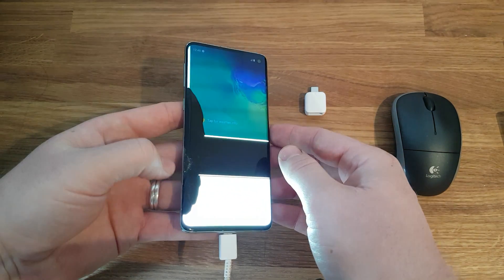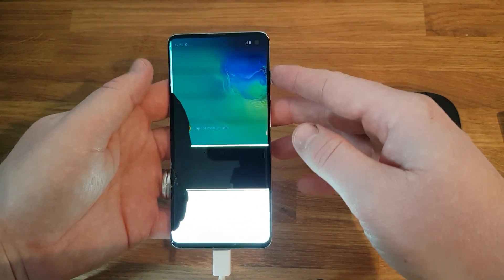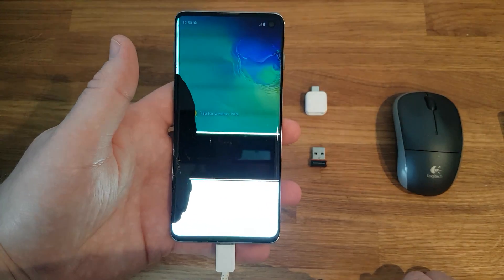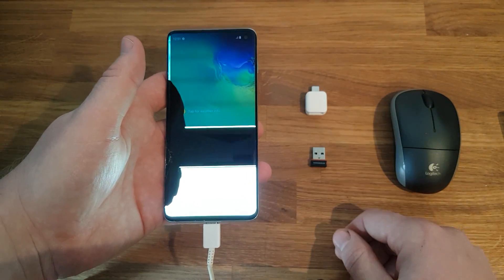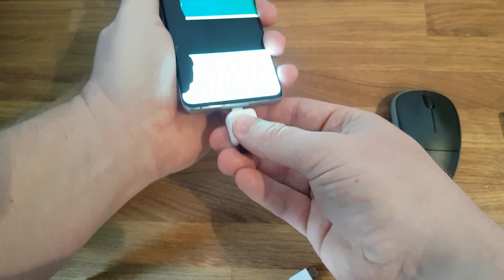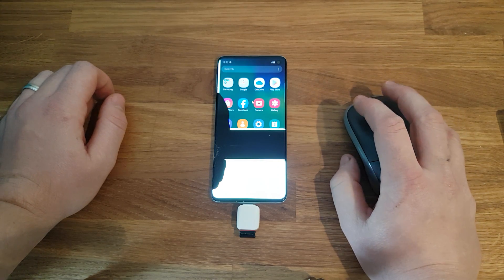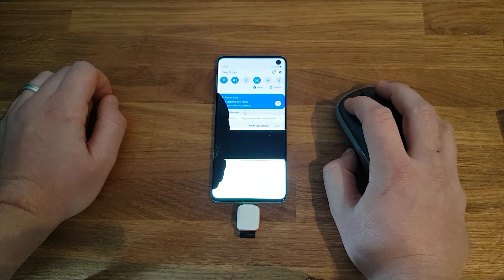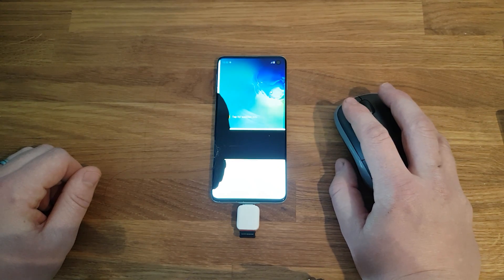HOW TO USE a phone with a BROKEN SCREEN - HOW TO SAVE YOUR PICTURES !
How to use a phone with a broken screen ?  that's the question.
How to use a broken phone and save my pictures was all i wanted to know when my phone touchscreen not working properly, so this is how to use computer mouse on a phone ! - in this video I show you how I use my android phone with a cracked screen using a mouse.

If you have a broken phone screen and this might work on tablets to !, you might be thinking how do i save my pictures from a broken phone. have you wondered can you use a mouse on a phone, well this is a way to be able to control the screen so that you can access your devise and retrieve your pictures and data. the last thing anyone wants after having a broken phone screen or a unresponsive touch screen is to lose all your photos, videos and data. so if you have a android phone touch screen not working you might want to watch this. this is a must watch for anyone that wants to know how to use a broken phone.

this is my Samsung Galaxy S10 in the video.
this video is how to access a phone with a broken screen, android phone.

00:00 my phone touchscreen is not working
00:11 i cannot use my password on my phone using the touchscreen
00:22 wanting to save my data on my phone
00:53 what the phone shops told me !
01:12 i found a way to save my phone data and pictures
01:31 how to use a mouse to control your phone
01:42 using a USB C to USB A to connect the mouse
01:52 how to connect the mouse to the phone
02:17 using the mouse to unlock my phone
02:40 cast / mirror the screen to the tv
03:02 unknown potential risks using this method

If you would like to support me you can by donating here, Thank you.

wireless mouse
USB C to USB

This video is for entertainment only, RustyDIY assumes no liability or responsibility for any property damage or injuries incurred as a result of any of the information contained in this video. Use of this information is 100% at your own risk, RustyDIY always recommends the use of PPE and safe practices when working in general, on building equipment and materials, building projects, power tools, tools, vehicles, machines and DIY/Building work as a whole, seen or implied in this video. Any injury, loss or damage that may result from use of tools, equipment, materials or from the information contained in my videos is the sole responsibility of you the user and not RustyDIY or the creators of the videos found on my channel.